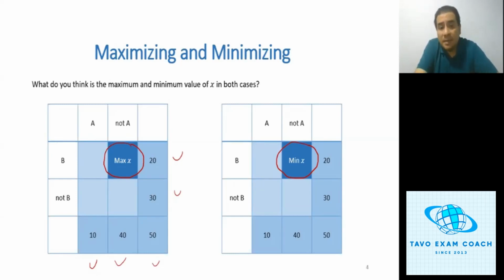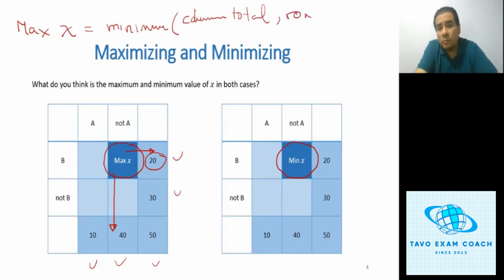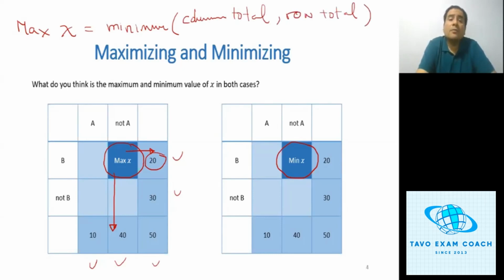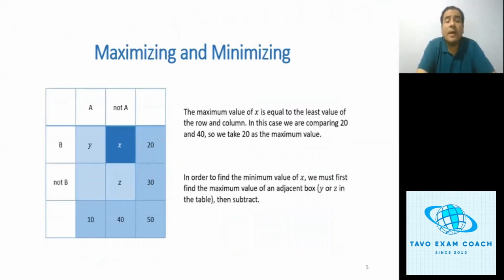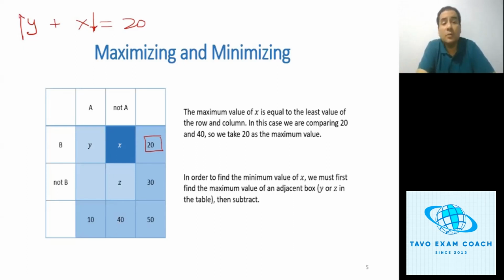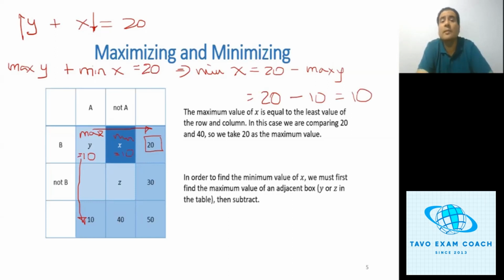GMAT Quant - Overlapping Sets - Maximizing and minimizing a counting group in a double entry table